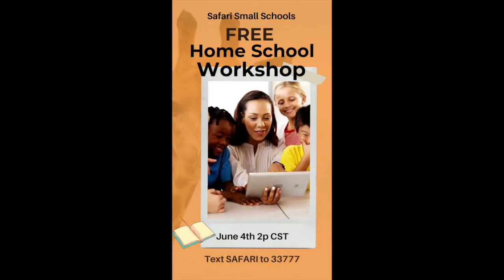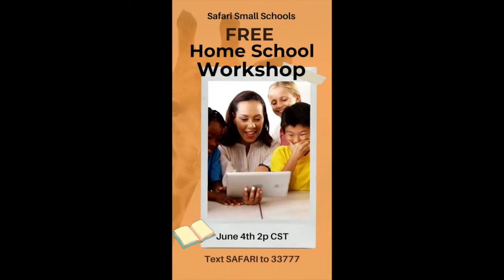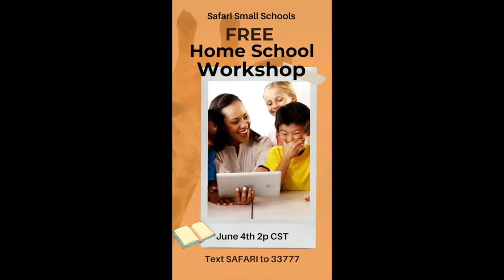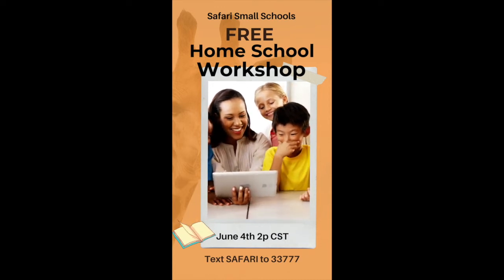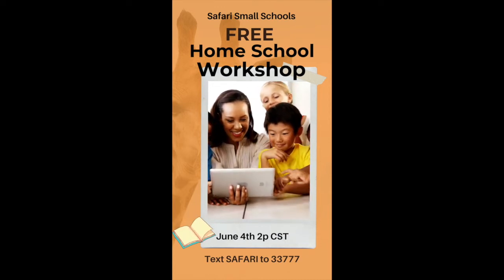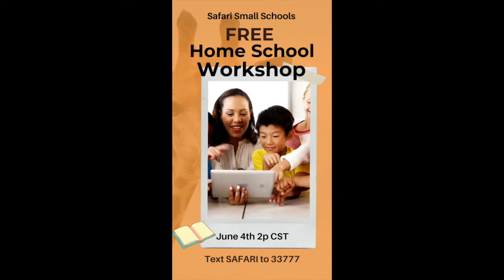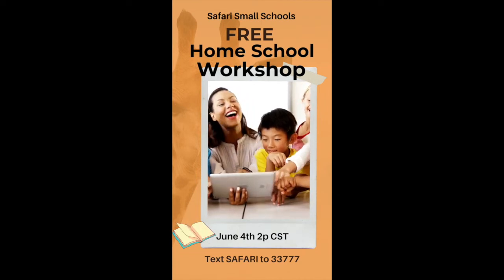Schools are financial incentivized to limit accessibility to the most vulnerable students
Safari Small Schools & Dr Teresa Sanders 4
Public schools treat education as a one-size-fits-all solution. Schools are constantly preventing student success by building assessment tools that work best for the school but not the student.

Public schools benefit from students failing! How? Listen as these two former public school teachers show you how public schools work behind the curtains & discuss how small and homeschool can help students succeed where they may have once struggled.